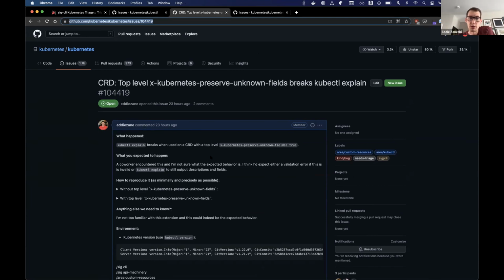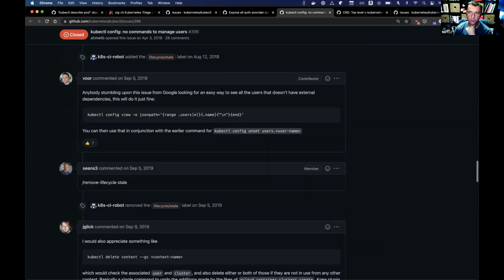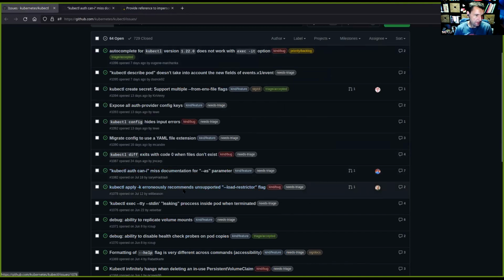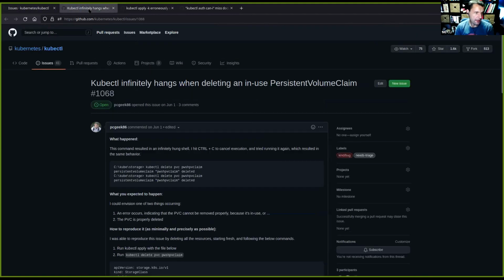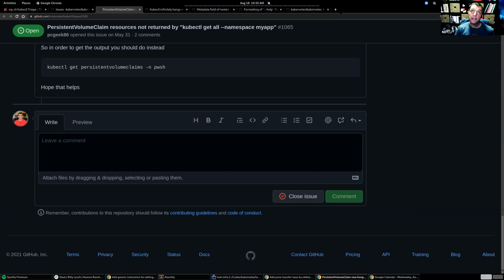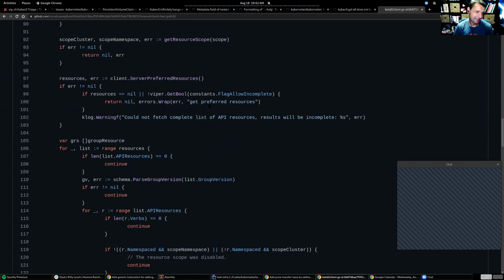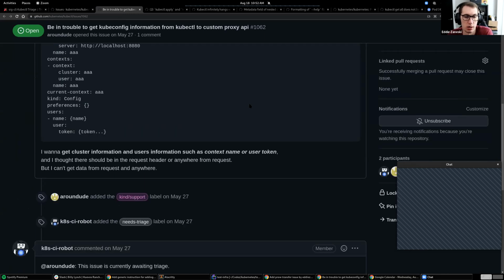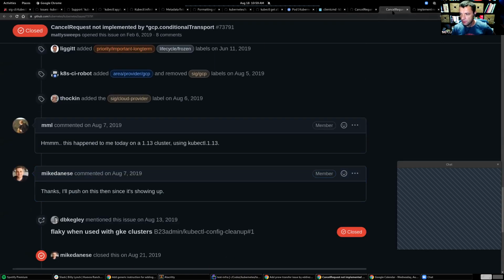Kubernetes SIG CLI 20210818 - bug scrub